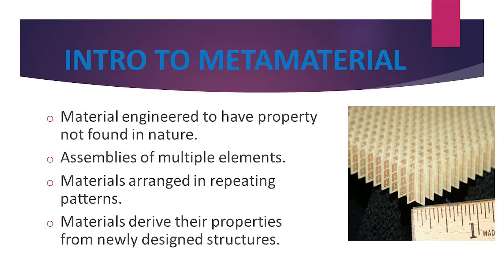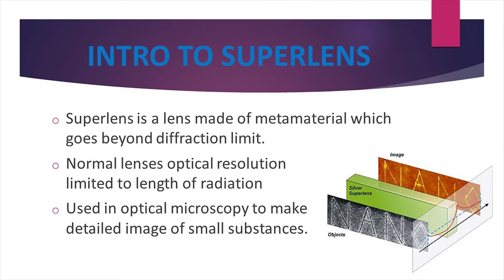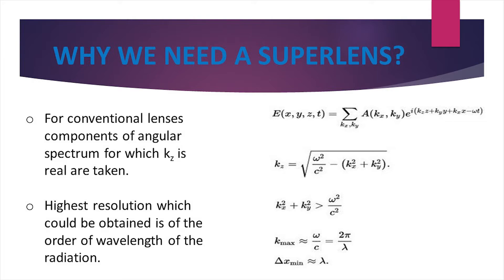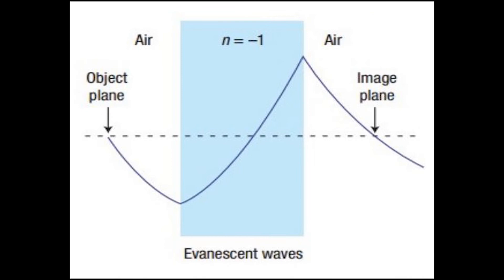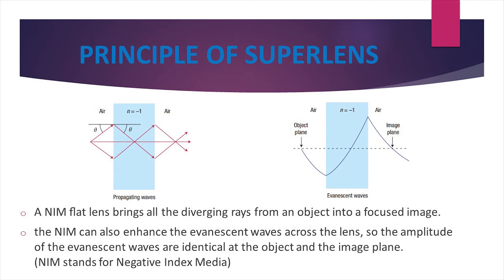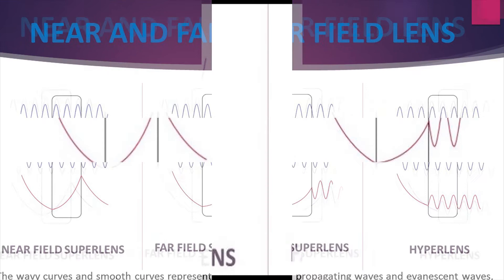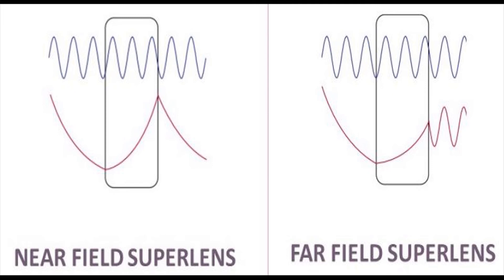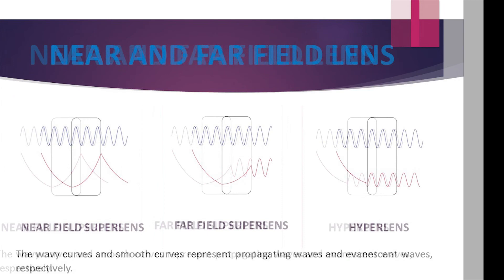Superlens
Working Principle of Superlens - material with negative refractive index.